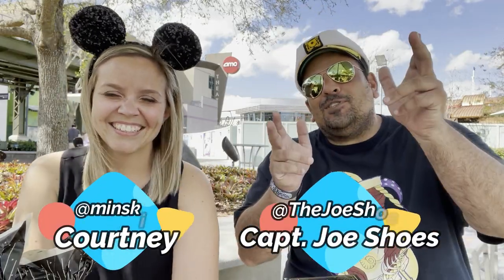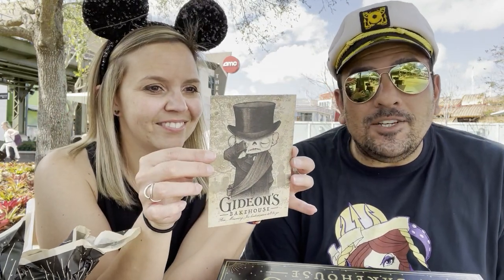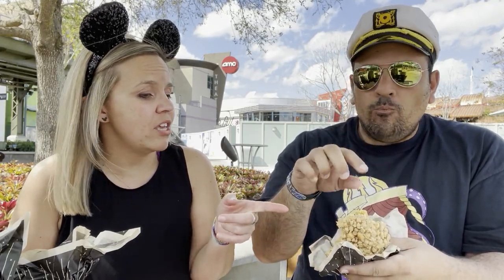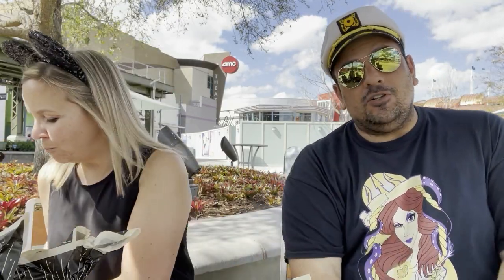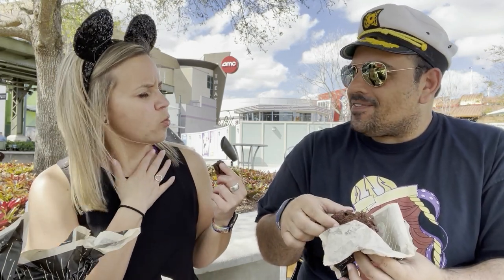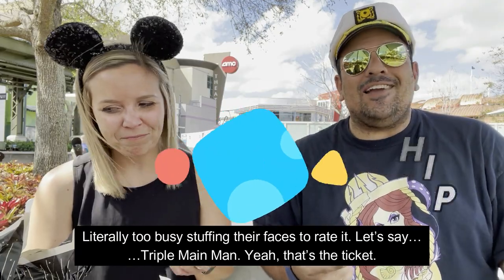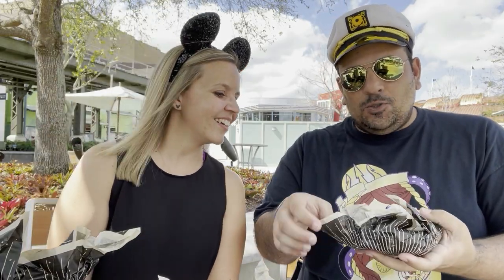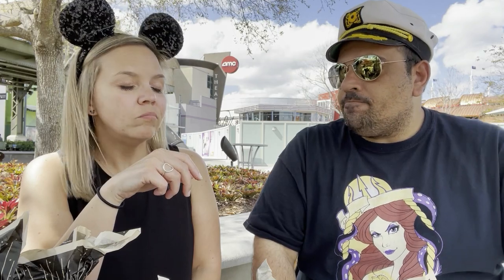Gideon's Bakehouse Disney Springs Cookie Spectacular!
Capt. Shoes enlisted the help of his friend, Courtney, to show him one of the finer eateries in the Disney sphere and she took him to Gideon's Bakehouse in Disney Springs! Gideon's is known for their gourmet, low-batch count cookie samplings with monthly and even daily specials so Shoes and Courtney got there early to be sure they could try out one of everything on the menu!